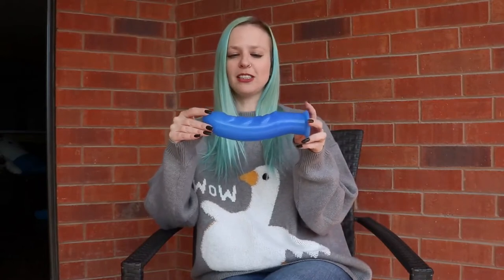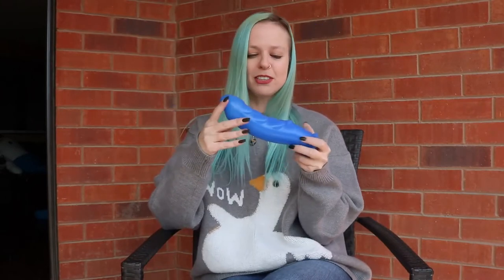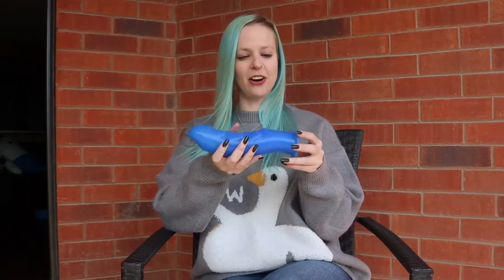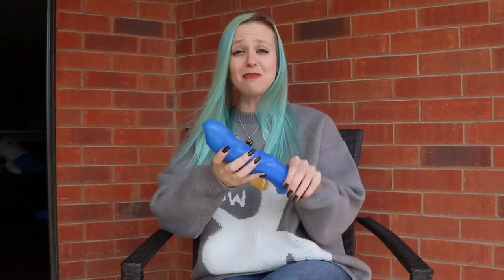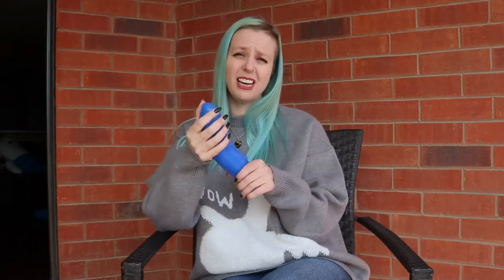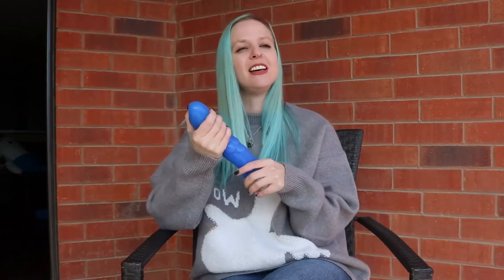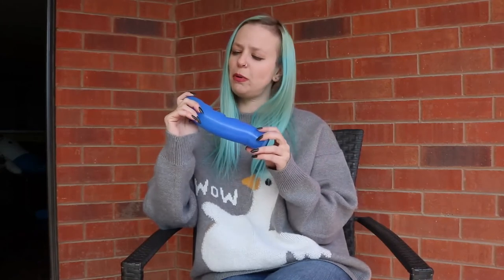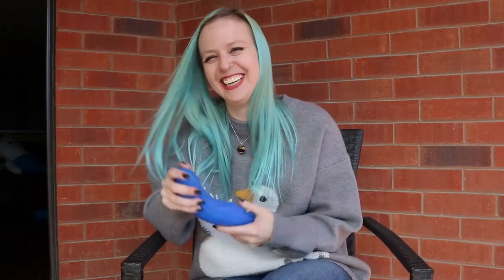Bed Post Product Reviews- Pangolin by Funkit Toys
On this episode, Erin reviews the massive Pangolin dildo by Funkit Toys.